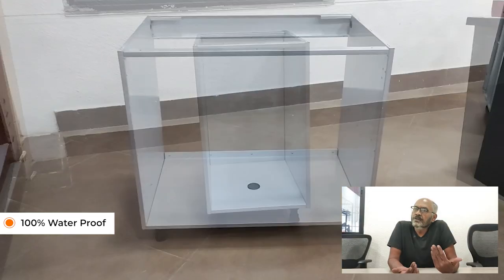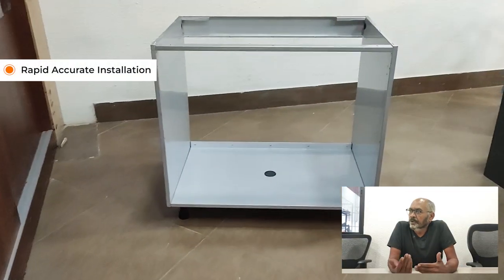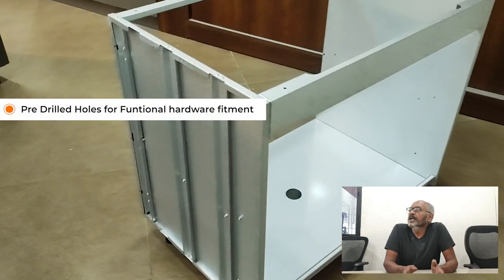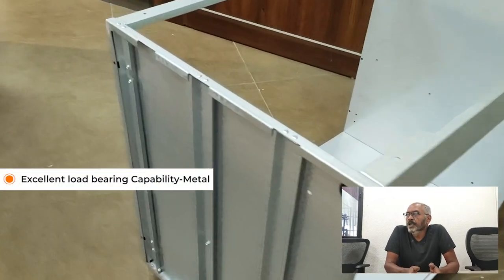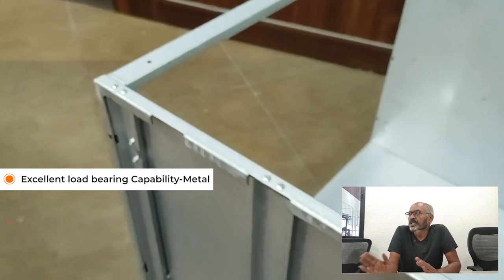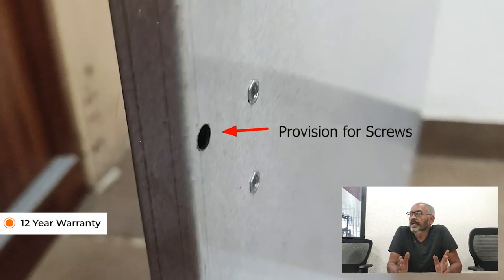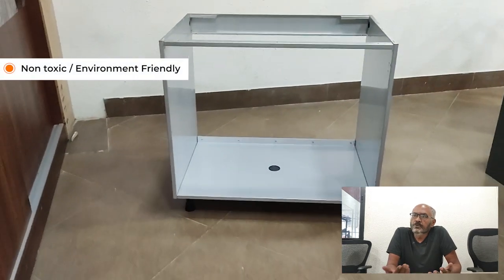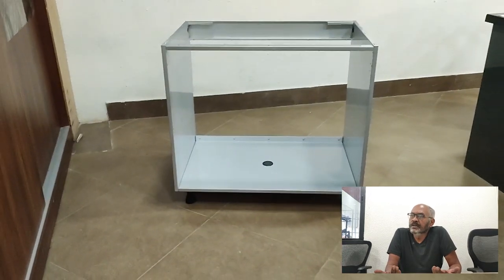Steel Kitchen Cabinets | Alloy Coated Steel (ACS) Modular Kitchen Cabinets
The steel kitchen cabinet is a new breakthrough in modern kitchen design. It is the first of its kind to have an alloy coating, which allows for perfect protection from corrosion and makes maintenance much easier. Alloy Coated Steel(ACS) cabinets which is newly launched by Tusker(Prasara Innotech Private Limited) a best choice for Indian kitchens.

Advantages of Alloy Steel Cabinet(ACS)
✅Cost-effective, ready-to-assemble cabinet(CKD)
✅Highly Durable
✅ Firm Screw grip
✅100% Waterproof
✅ Accurate Installation
✅ Pre Drilled Holes for functional hardware fitment
✅ Excellent load-bearing Capability-Metal
✅12-Year Warranty
✅Non-toxic/Environment Friendly

 Benefits of ACS Cabinets Over Plywood.
✅ Cost Comparison: Tusker  ACS is more economical and long-lasting than plywood
✅ Fast accurate fitting of cabinet with no loss of time
✅ Speed of Installation with Accuracy(Say 9 cabinets in 2hours)
✅ No Manual Calculation essential
✅ Perfect Hole Pattern, Screws can be retrofitted any number of times
✅ Hardware can be upgraded or changed anytime at any number of times